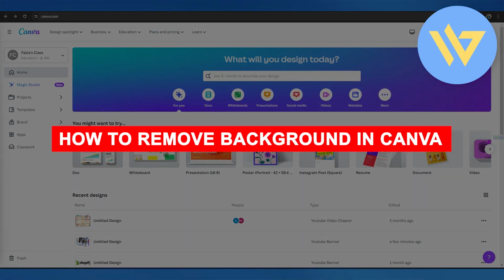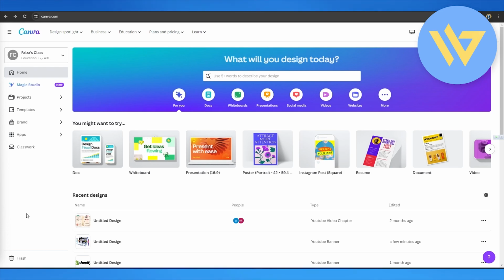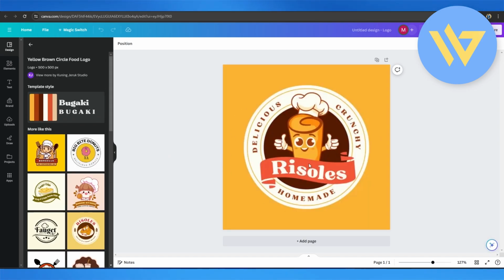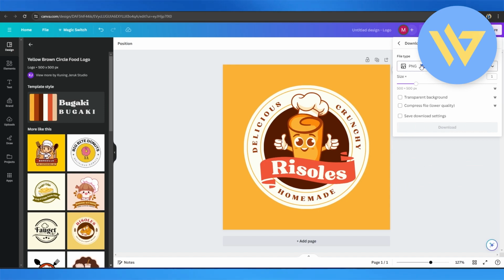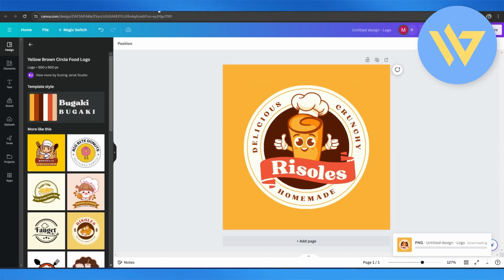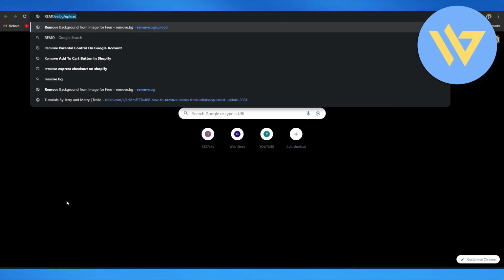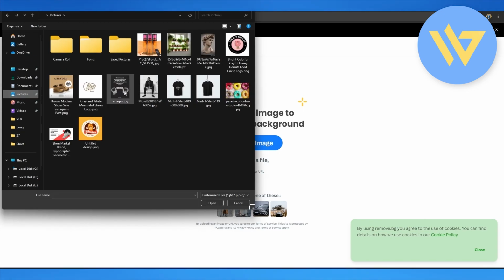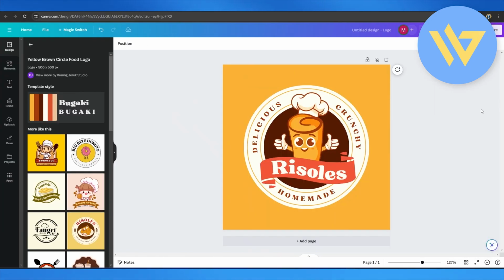How to Remove Background in Canva | Really Easy! | 2024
How to Remove Background from an Image in Canva